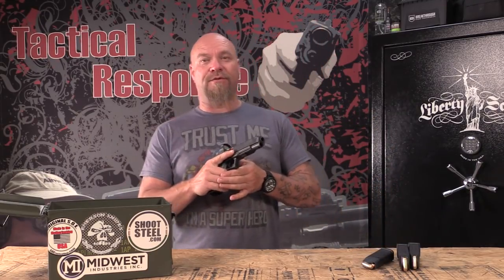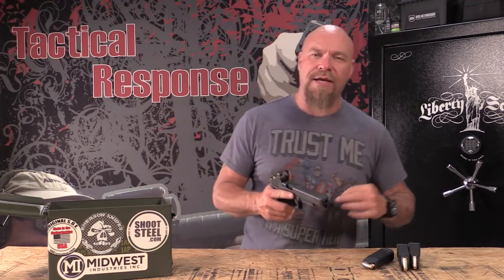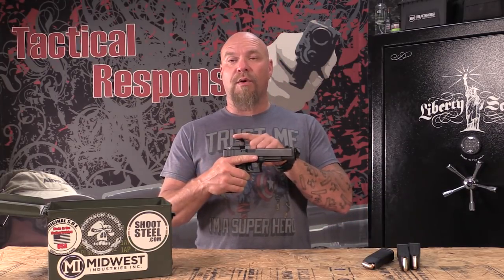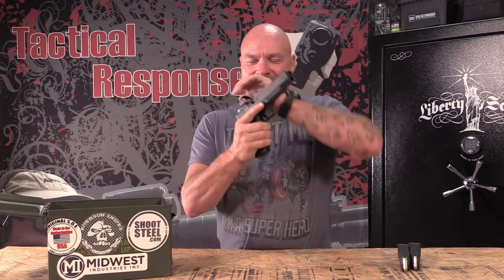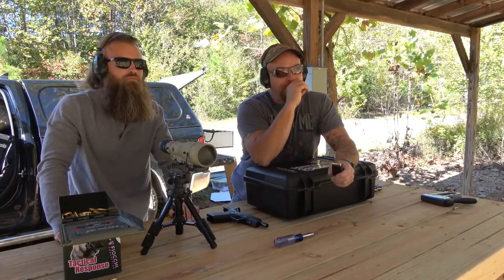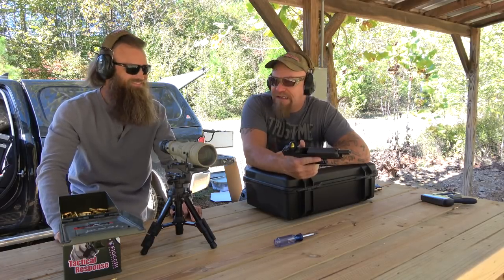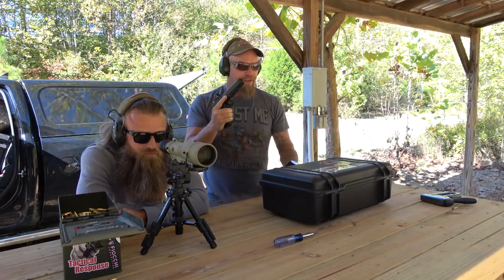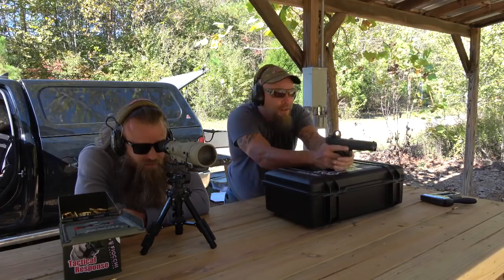A 40 That Does NOT Suck - Part 1